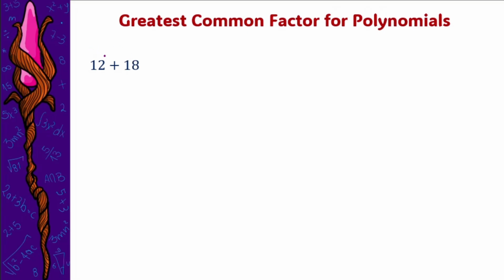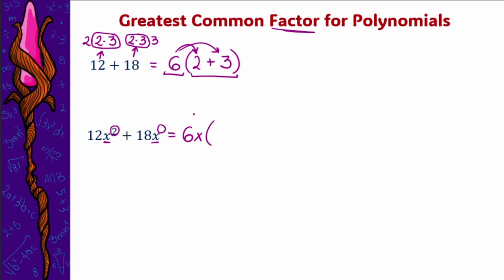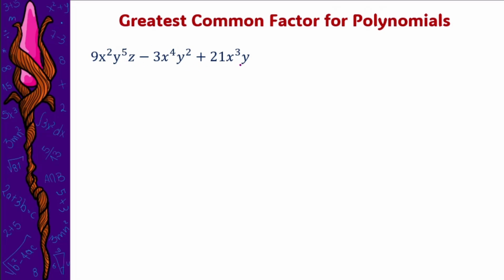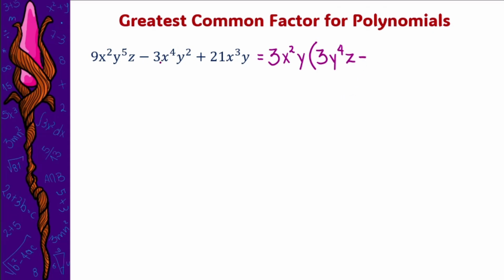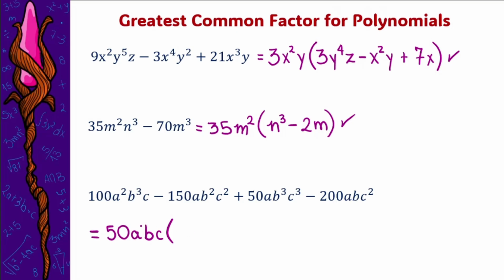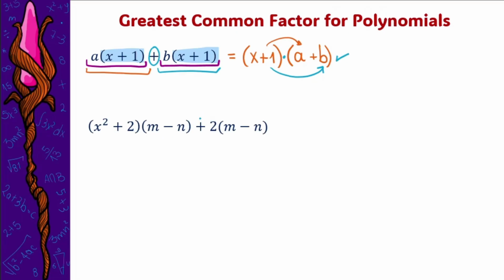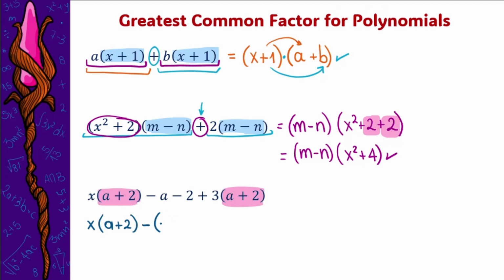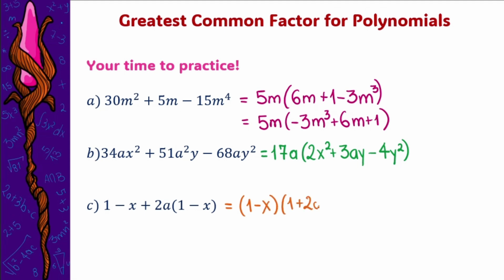Master Common Factor in Algebra. Easy Video :D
Learn how inequations work and what operations to use to solve them. All in one video here for you ;D

0:04 - Common factor of math expressions without variables
1:26 - Greatest common factor including a variable
2:49 - Greatest common factor including two variables
4:20 - Greatest common factor with three terms
7:15 - Greatest common factor with four terms
9:16 - When the common factor is a parenthesis
12:57 - Practice with answers